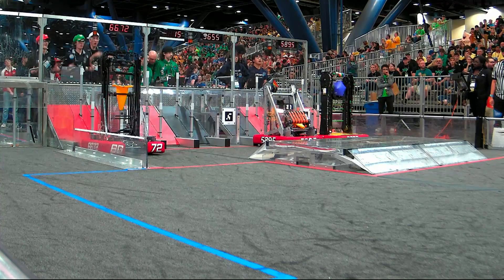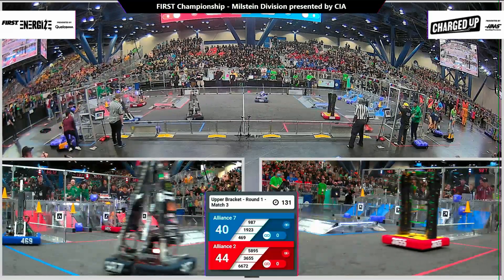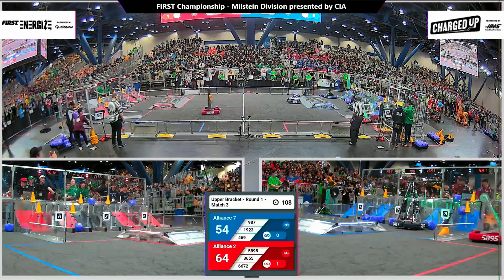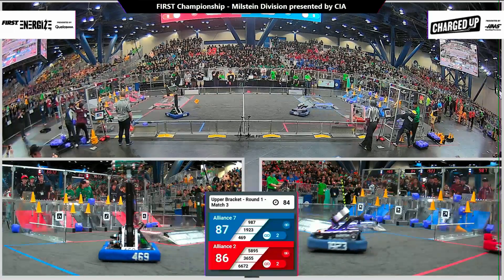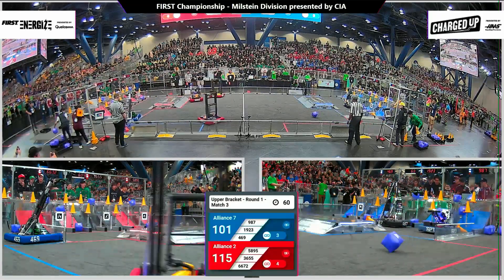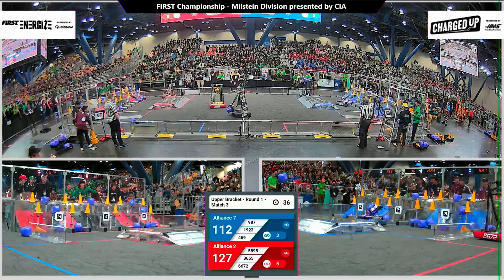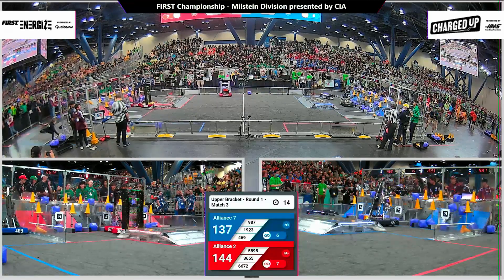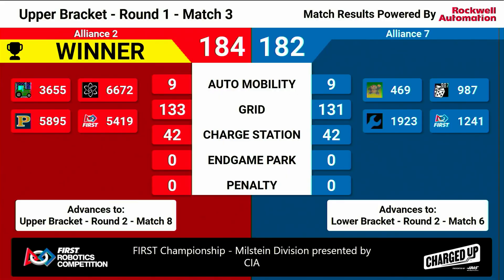Match 3 (R1) - 2023 FIRST Championship - Milstein Division presented by CIA